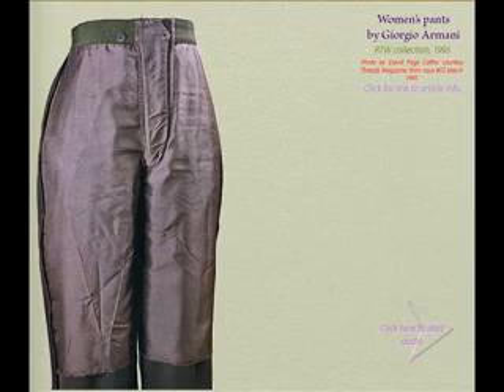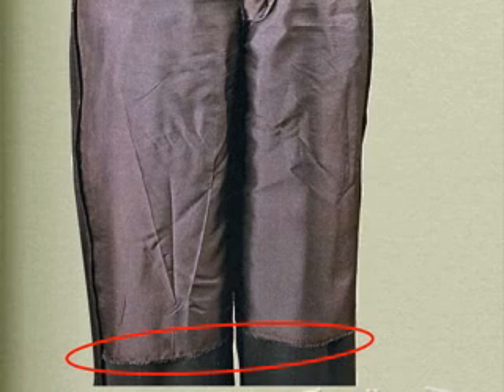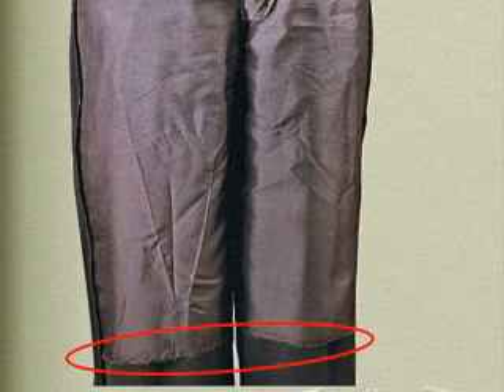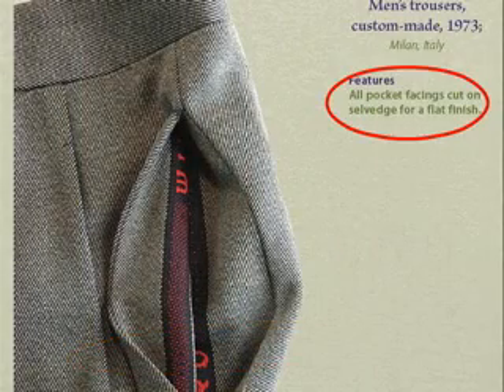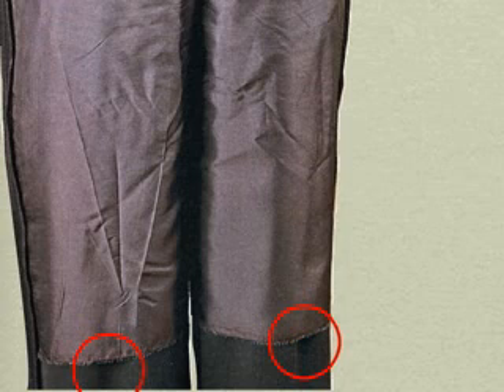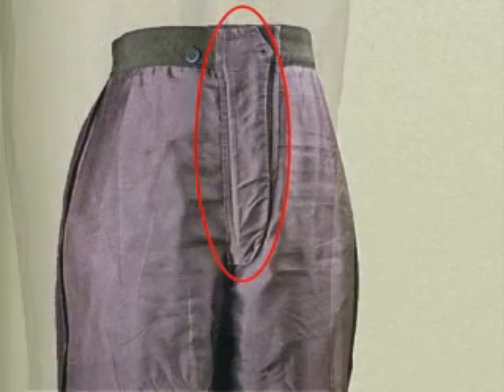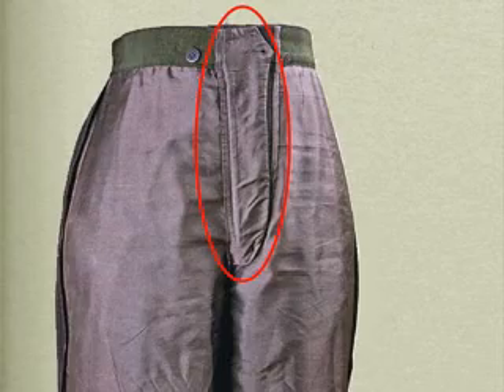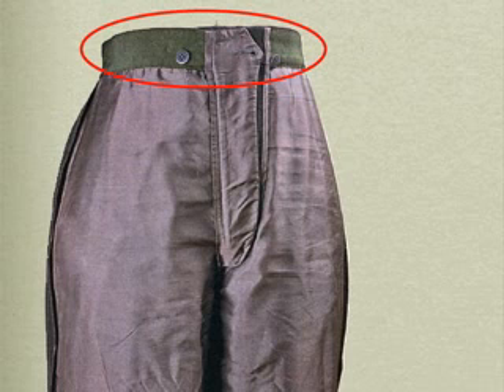David Page Coffin looks at some $1000 Pants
An excerpt from David's CD-Rom-based workshop on all aspects of Pants Making, Tailoring Techniques for Timeless Details on Men and Women's Trousers.